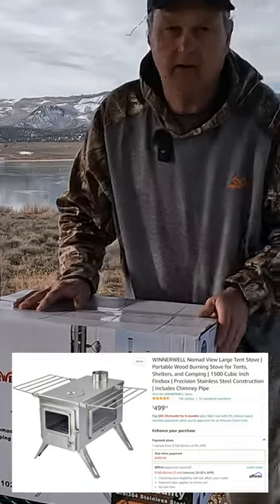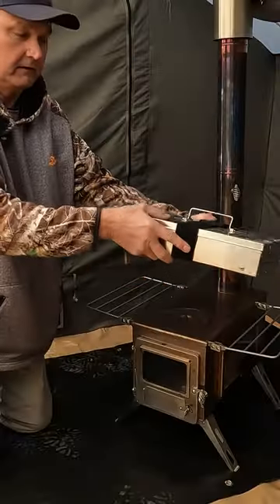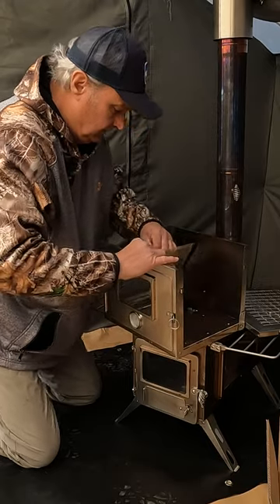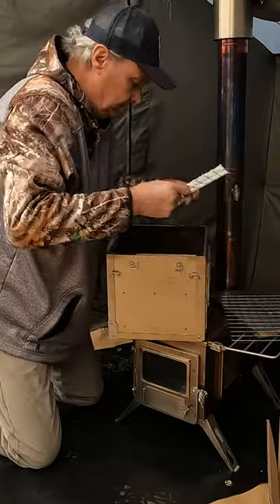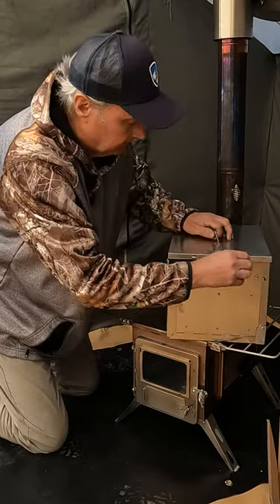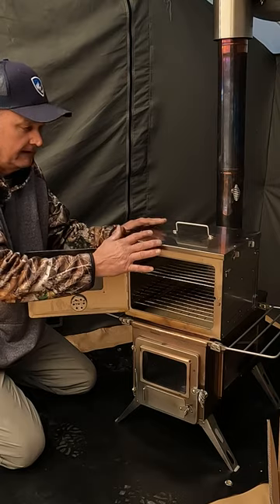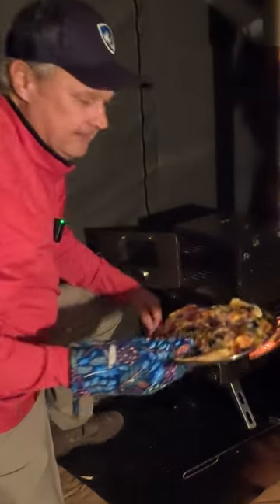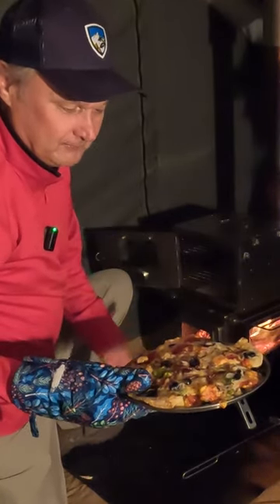WINNERWELL Fastfold Oven Setup | Shorts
This WINNERWELL Fastfold Oven setup is absolutely incredible and provided some great warm food on some cold Colorado nights.

Watch the setup of this Winnerwell Fastfold oven in this YouTube Short video.

🏬 Amazon PRODUCT LINKS:
WINNERWELL Nomad Large Wood Stove
WINNERWELL Fastfold Oven
WINNERWELL Flashing Kit
WINNERWELL Fireproof Mat
WINNERWELL Triple Wall Chimney Pipe
WINNERWELL Carrying Bag